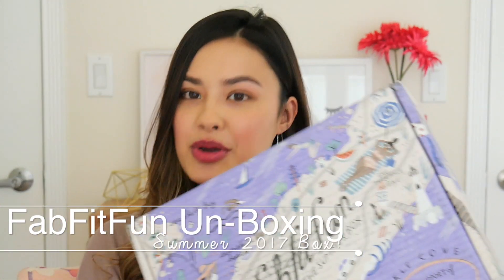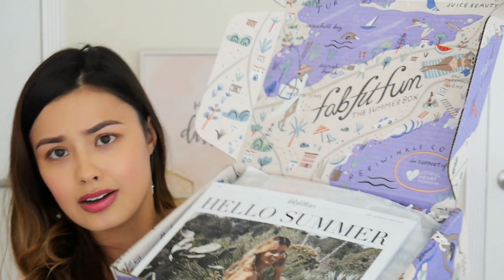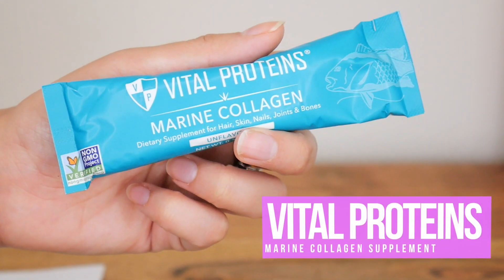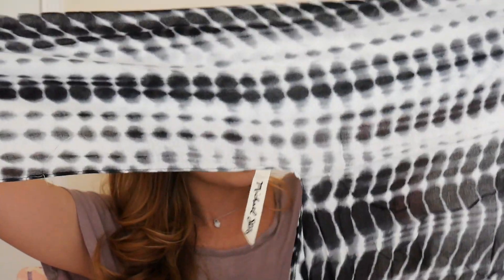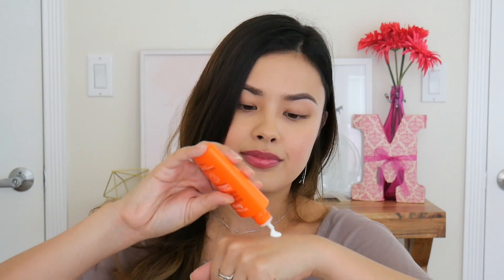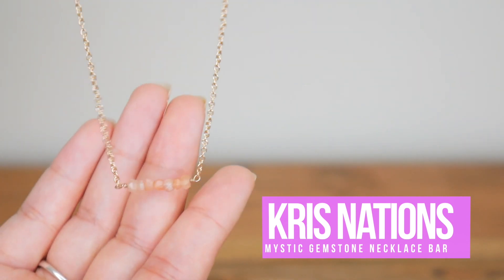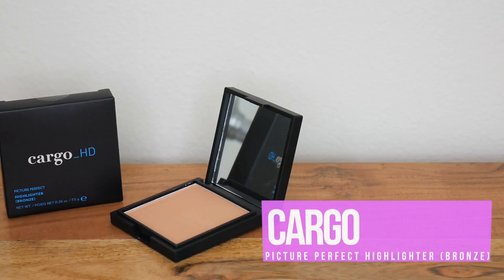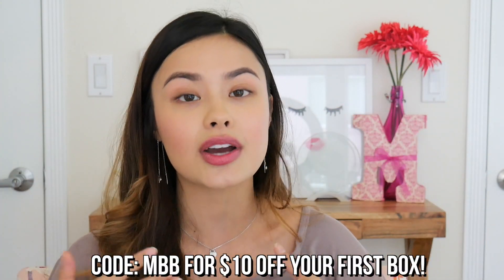FABFITFUN Summer 2017 Un-Boxing & First Impressions | All The Items You'll Need for Summer!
My first FabFitFun un-boxing! To get one for yourself
For $10 off your first box, use my code MBB

Hello everyone! This is my first FabFitFun un-boxing! I've seen a lot of awesome reviews about this box, so I wanted to see for myself :D I love that you get all kinds of stuff in it.. plus, I of course, I appreciate that they donate to a great cause. Let me know what you guys think and if you get FabFitFun boxes as well!

FTC:  I’ve partnered with FabFitFun on this video. This is my impression of the FabFitFun box and all opinions are my own.

xoxo,
Morgan